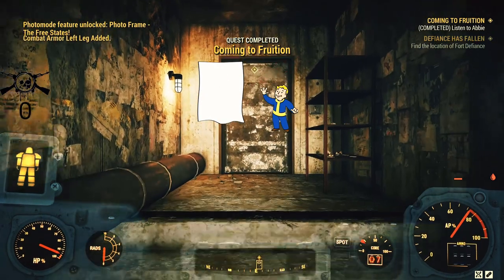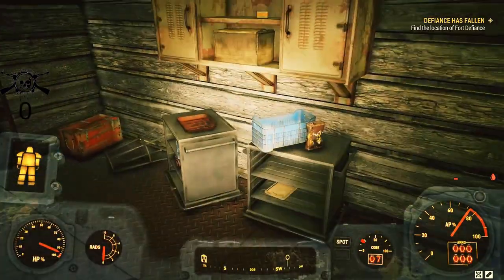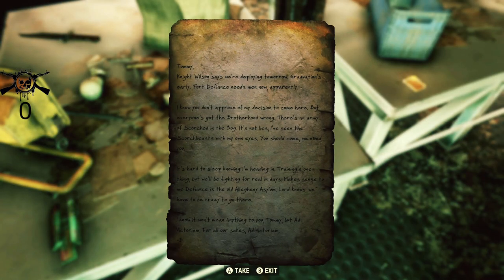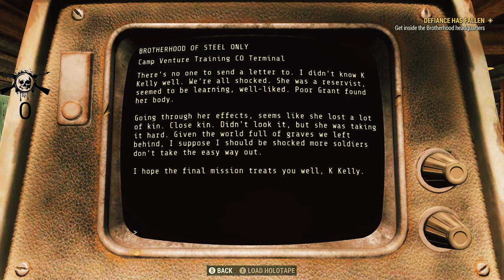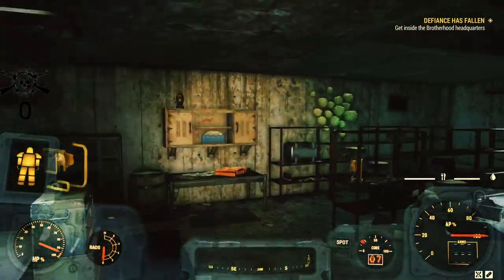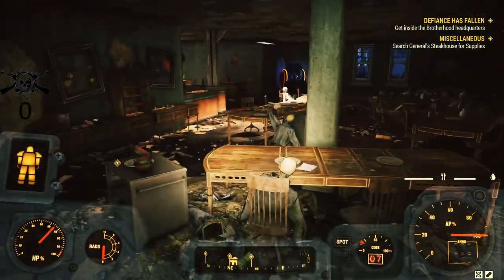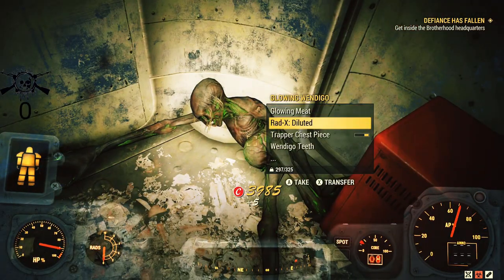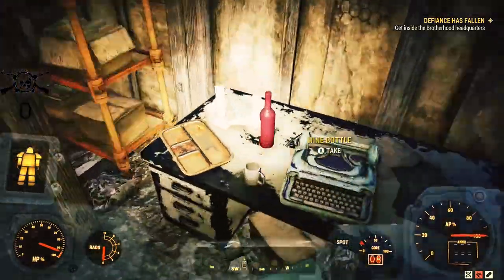Fallout 76 Playthrough Day 68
It's day 68 in Appalachia and today we finish up with the Freestate people and then we join the Brotherhood Of Steel also we take our first steps into the cranberry bog.